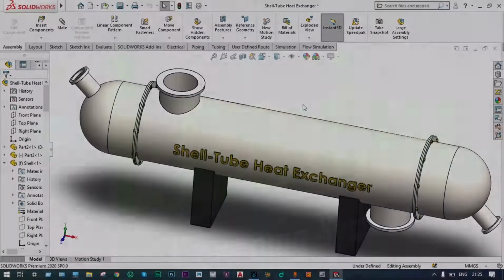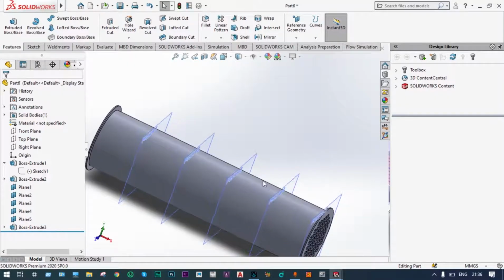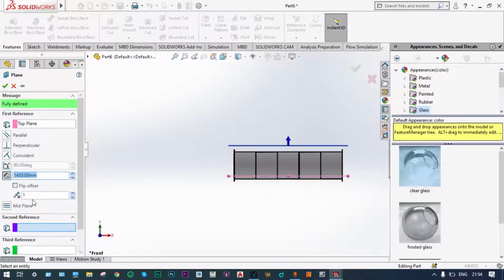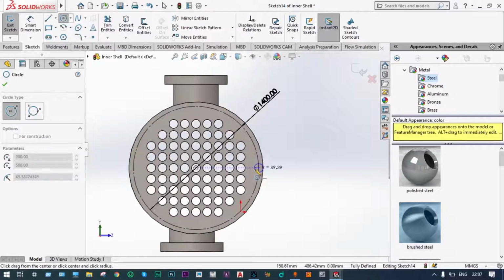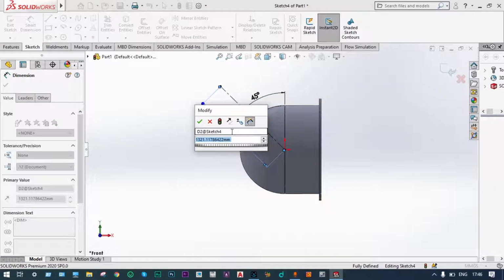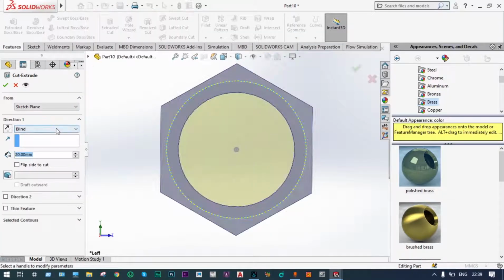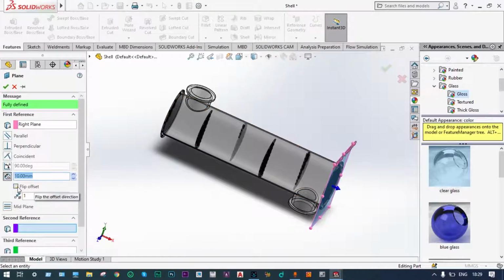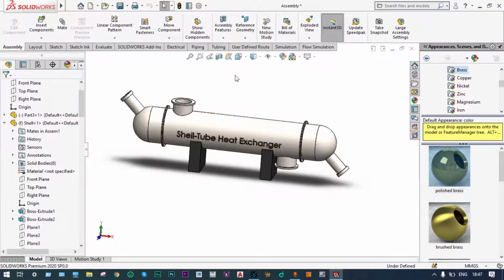Step-by-Step Tutorial: Modeling & Assembly of a Single-Pass Shell Tube Heat Exchanger in SolidWorks